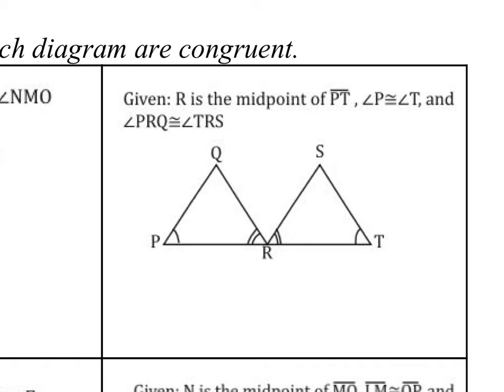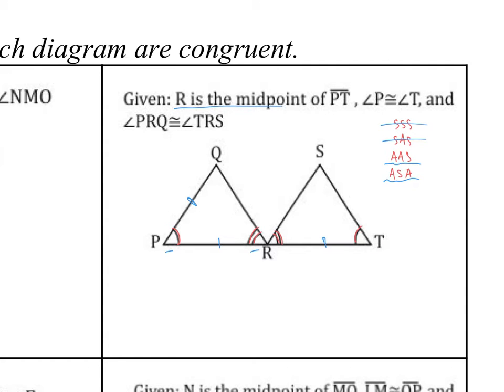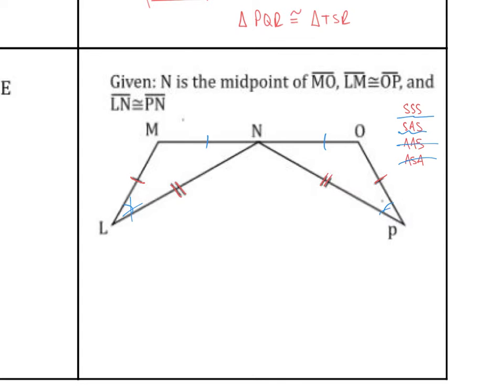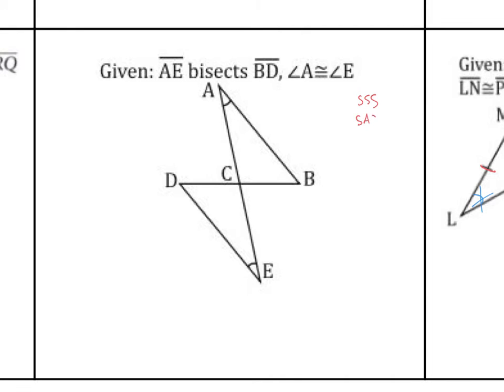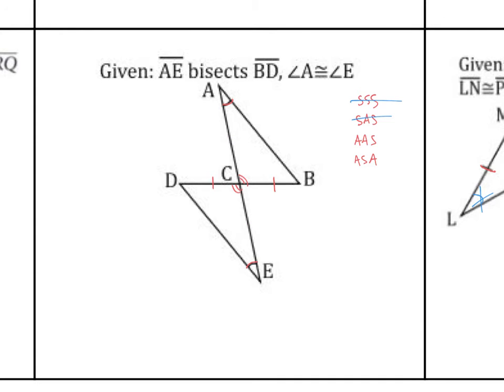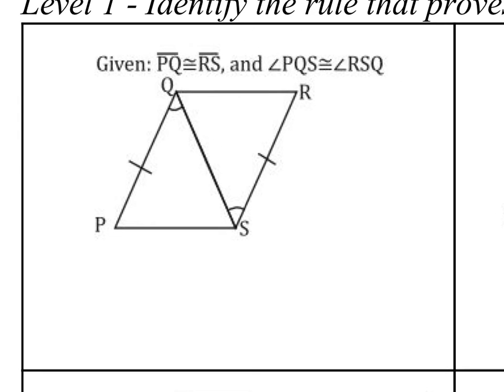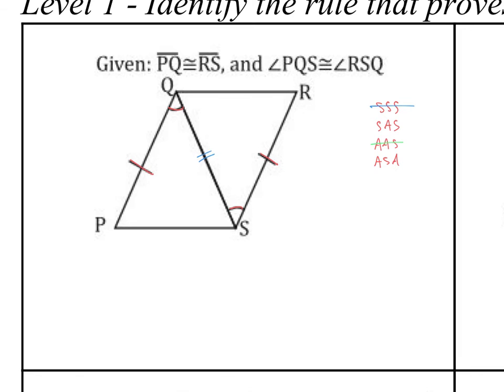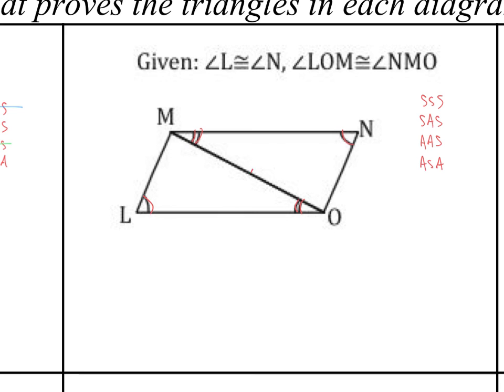Triangle Congruence Postulates Notes (Level 1 Practice)